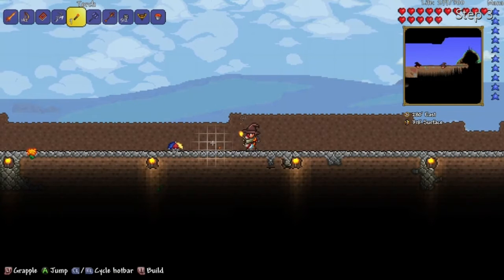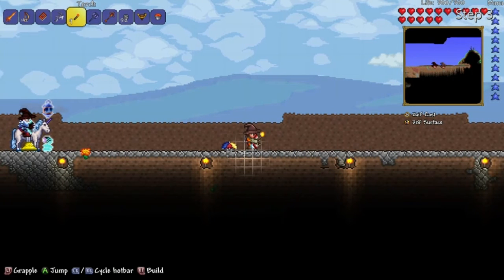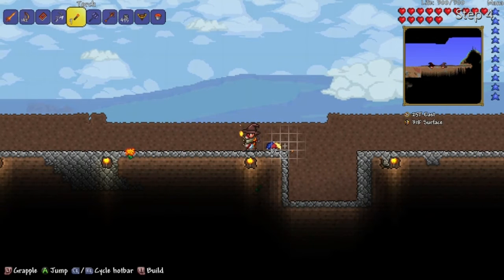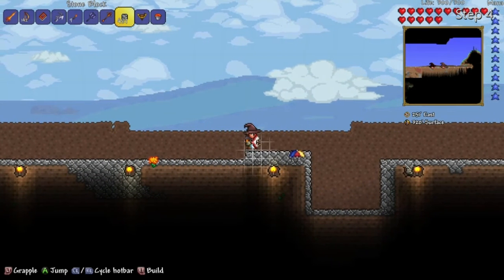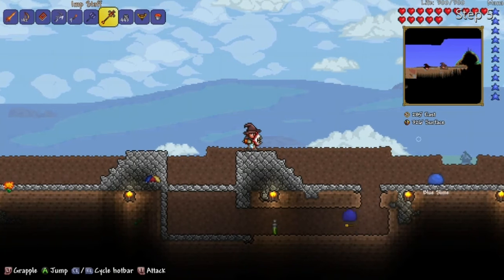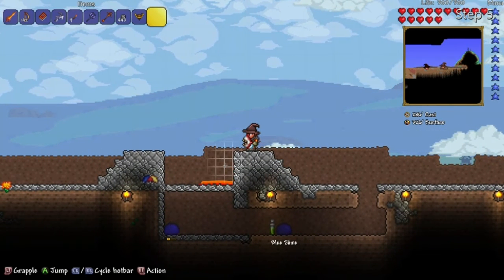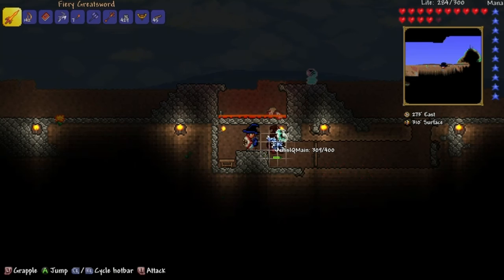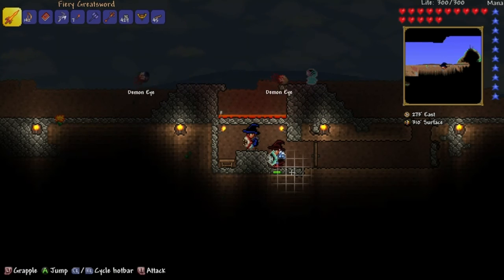How to make afk farm | xbox | ps4| pc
Please tell me new video ideas if you have some in mind